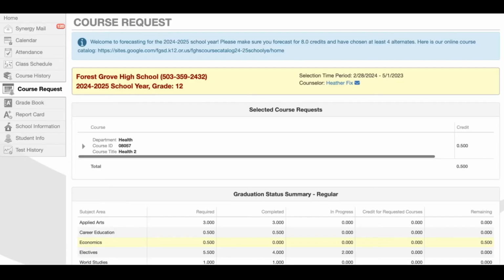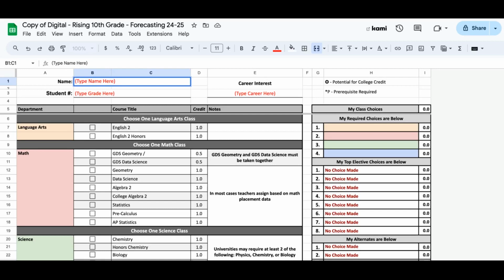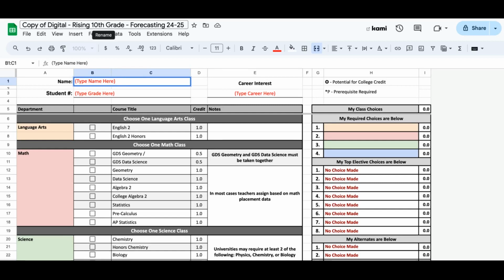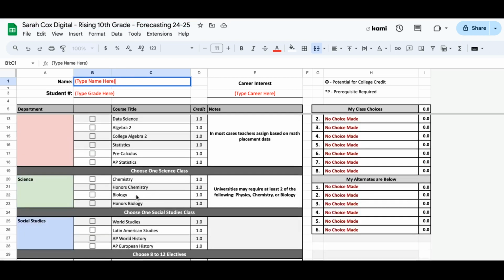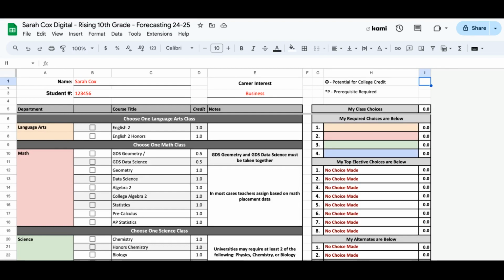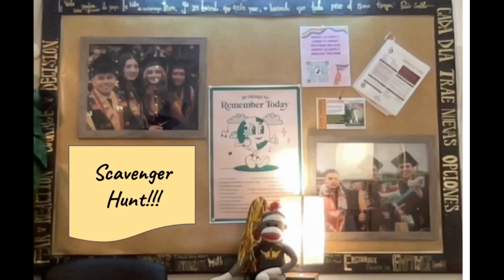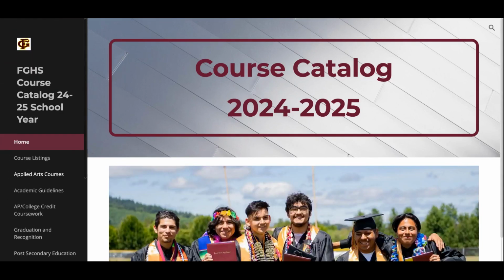Advisory Day 1 Forecast video